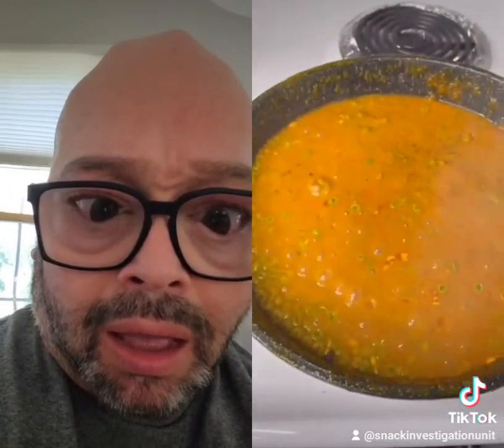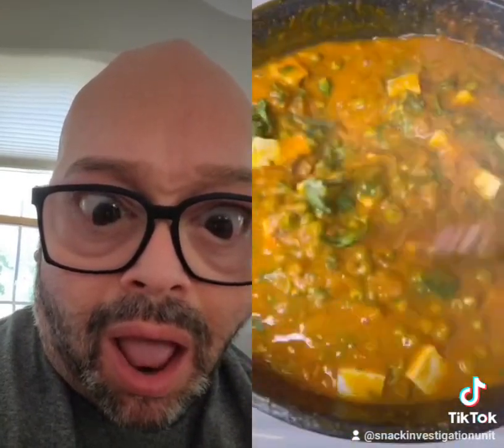OMG MUTTER PANEER!!